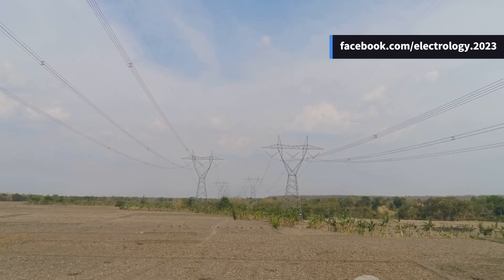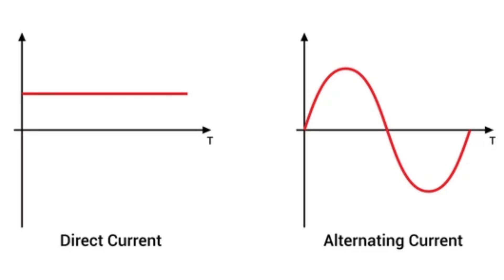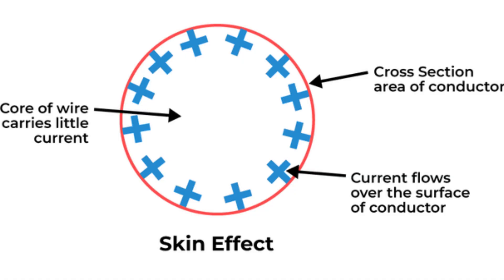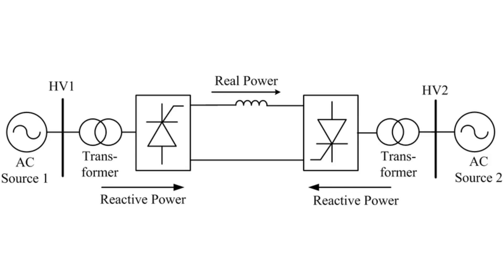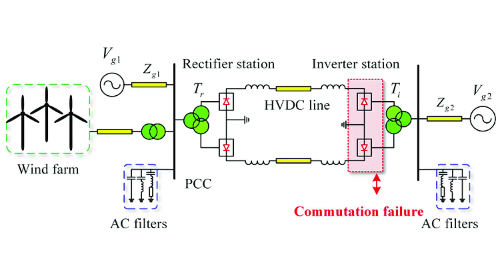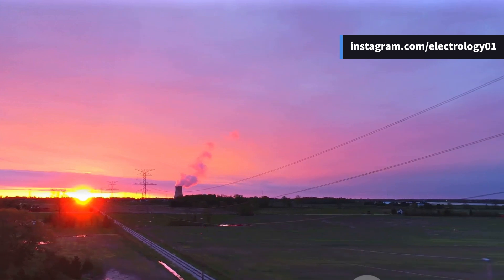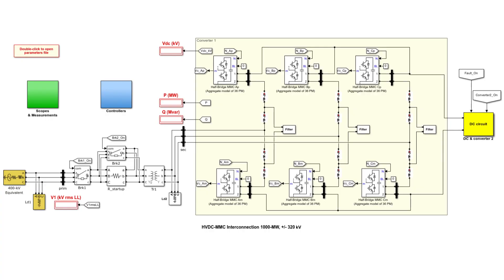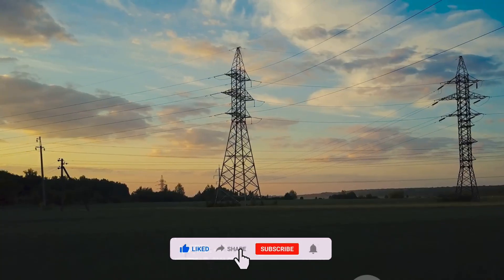DC vs AC | Which is Better for Power Systems? | HVDC Explained with Modern Tech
Explore the detailed comparison between D.C. (Direct Current) and A.C. (Alternating Current) transmission systems in power engineering. In this video, we explain all advantages and disadvantages, modern HVDC technology, and real-world applications with updated visuals. Learn how DC is becoming the future of long-distance power transmission with advanced converters like VSC and MMC.
💡 Got a question? Drop it in the comments!

OUTLINE:

00:00:00 Introduction to AC and DC Transmission
00:00:25 Advantages of DC Transmission
00:02:09 Challenges in DC Transmission
00:02:56 Advantages of AC Transmission
00:03:34 Limitations of AC Transmission
00:04:07 Modern Trend – HVDC is the Future?
00:04:57 Call to Action